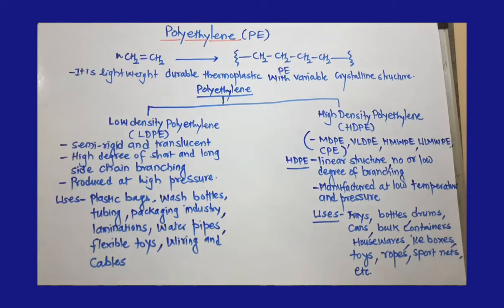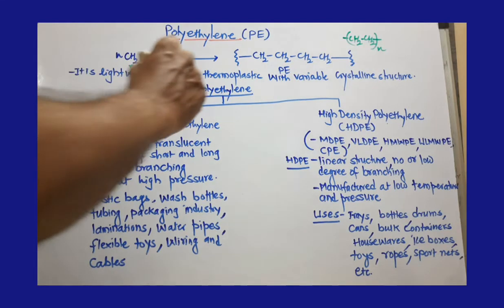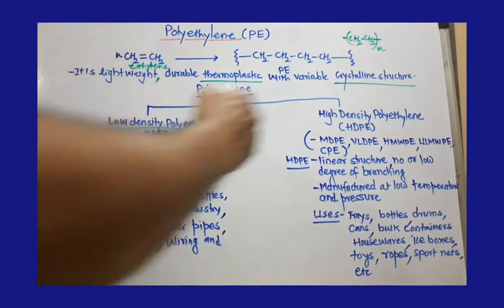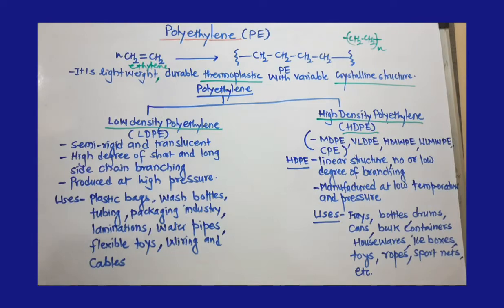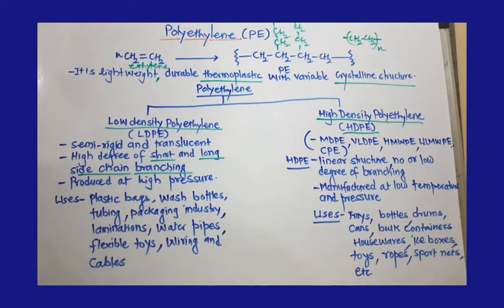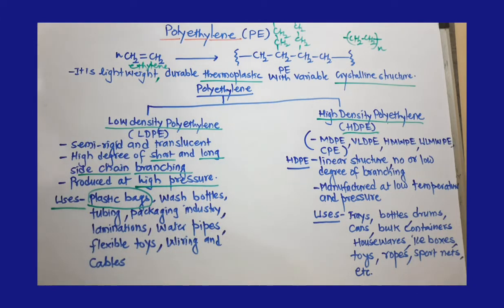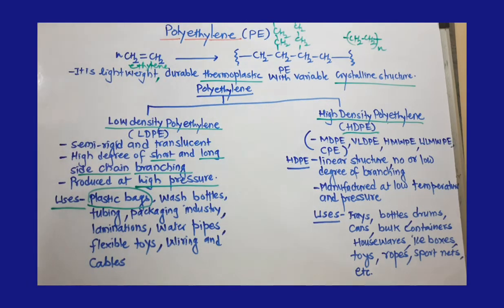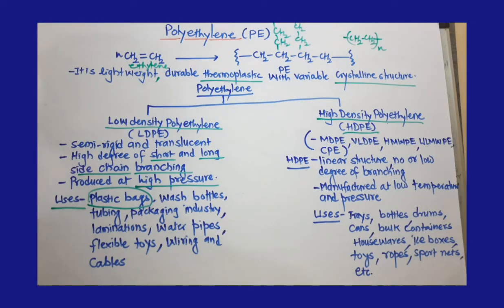Polyethylene (PE): Preparation &Uses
Polyethylene is prepared from monomer ethylene. There are two types of Polyethylene polymers. 1 LDPE AND 2. HDPE